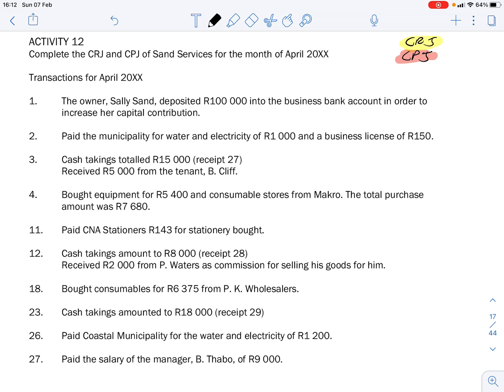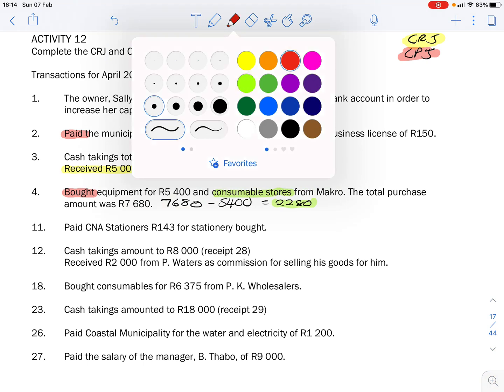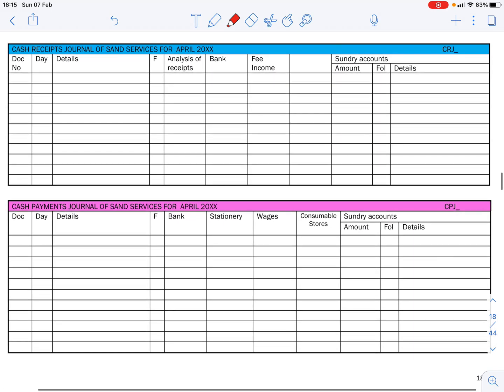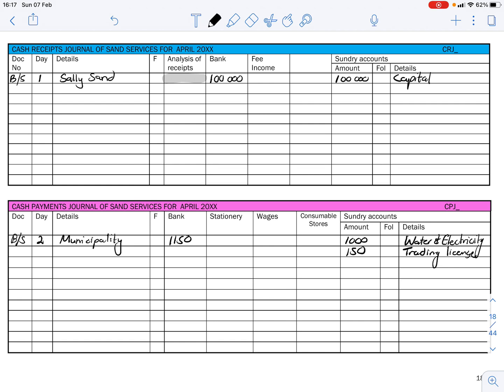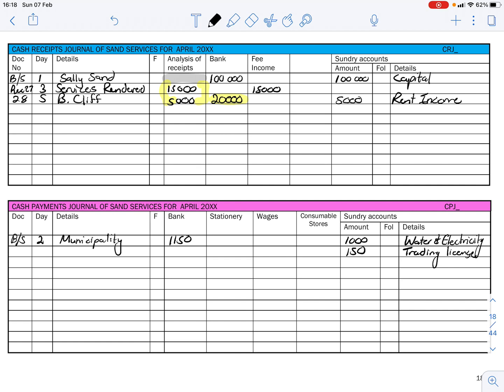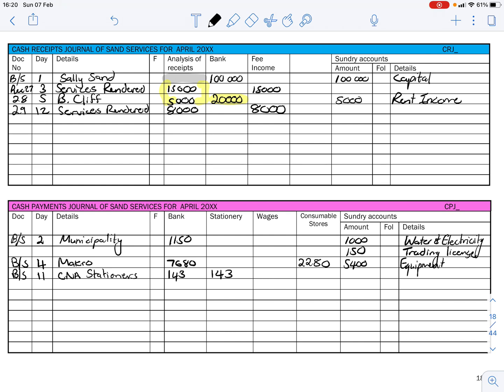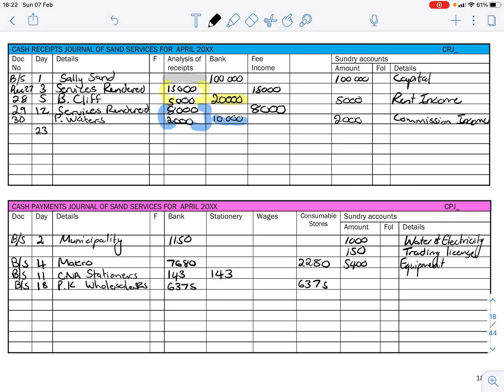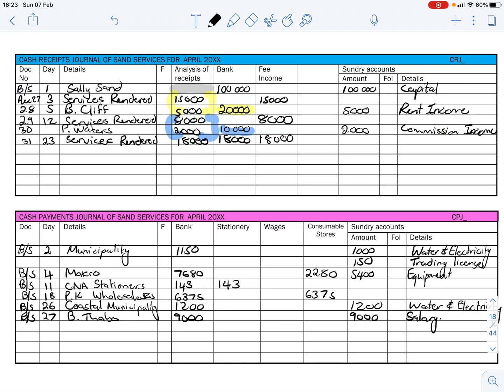Grade 9 EMS Module 1 Activity 12 Worked Memo